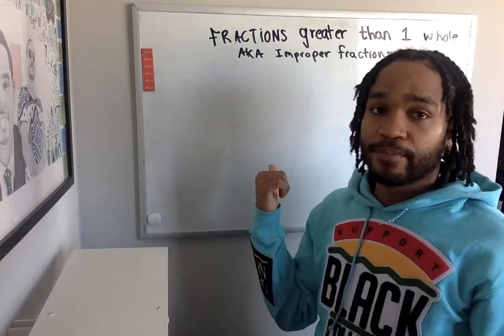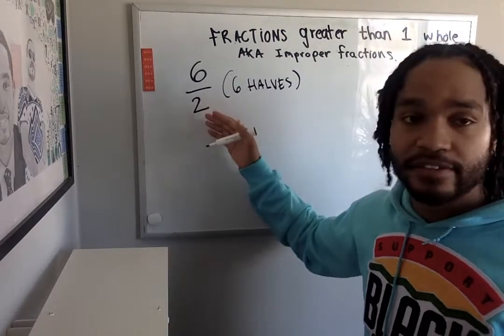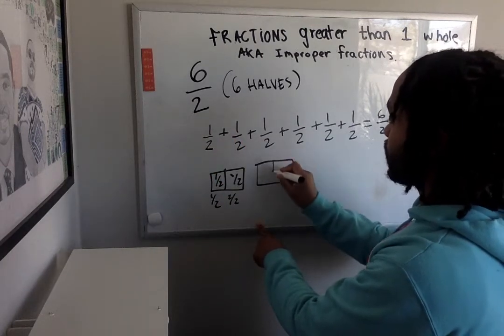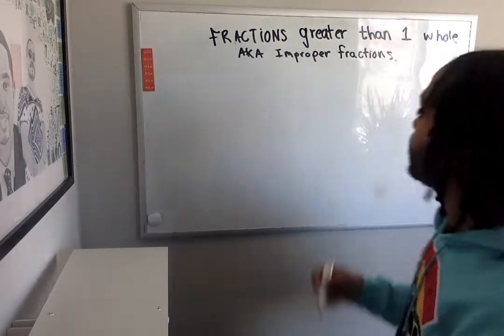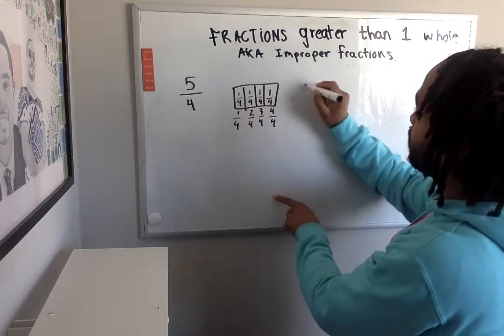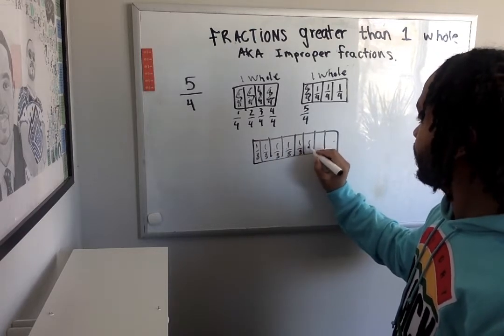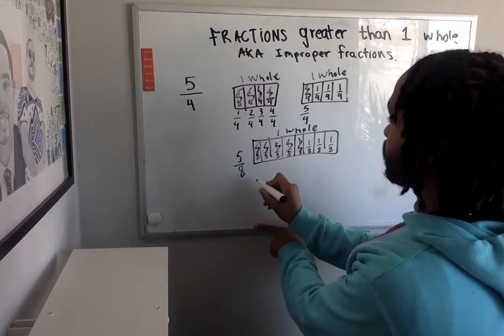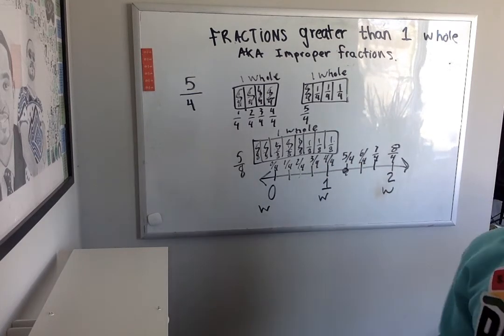Fractions greater than 1 whole ( improper fractions) 3rd grade math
Hi everyone,
In this video, you will see fractions greater than 1 whole. This concept can be tricky and I go over where many students make errors when making improper fractions ( because the numerator. is larger than the denominator).

Peace,

Mr. Bonhomme